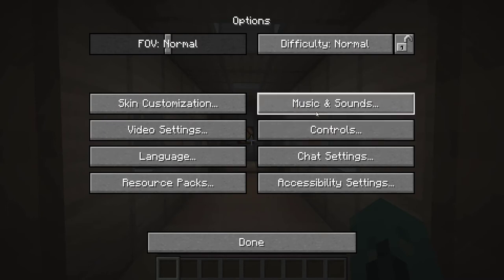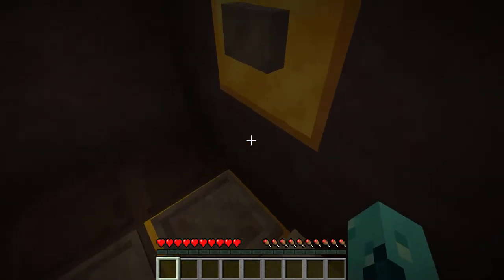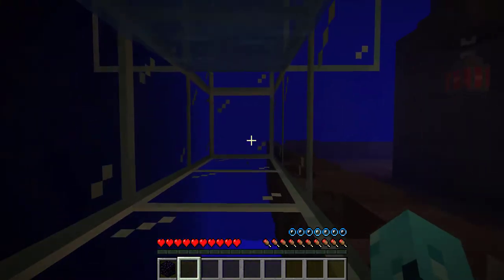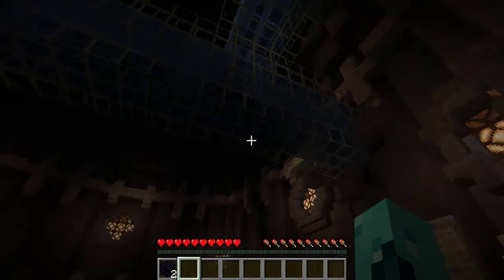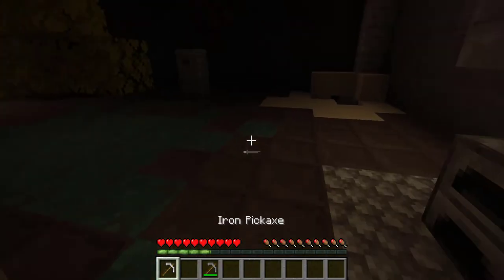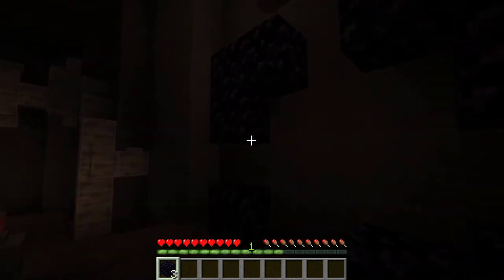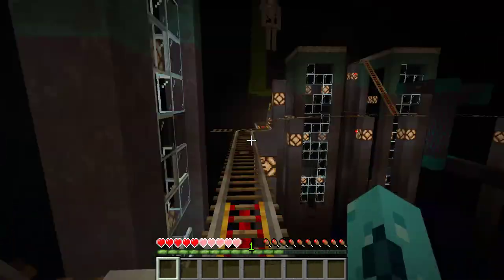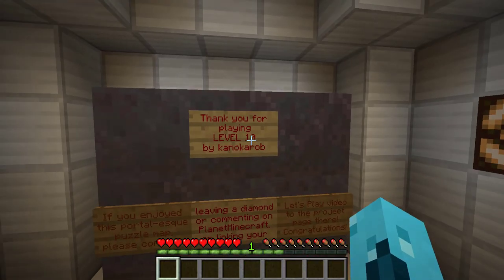Level 10 Minecraft Puzzle Map | Walkthrough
Level 10 is a Minecraft Puzzle/Adventure Map. This is a walkthrough video for it, which means it does contain spoilers for the story and solutions to its puzzles! I greatly encourage you to download from either of the links below and give the map a go yourself, but please feel free to use this video as a guide should you get stuck on a particular section.